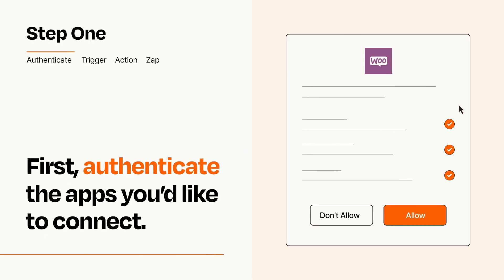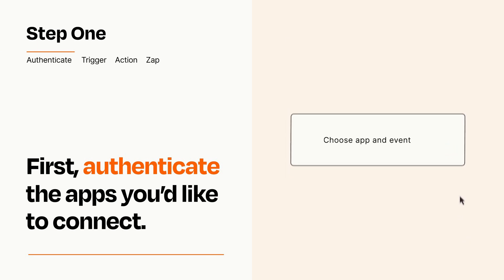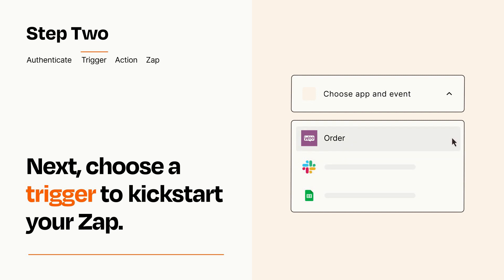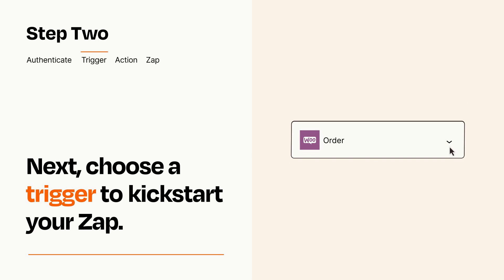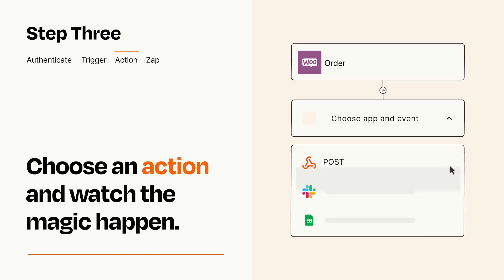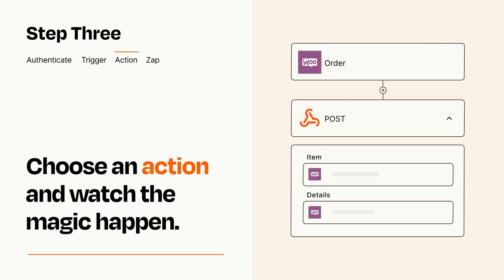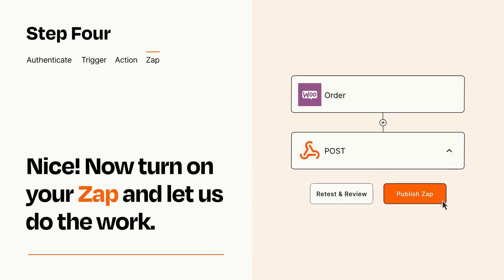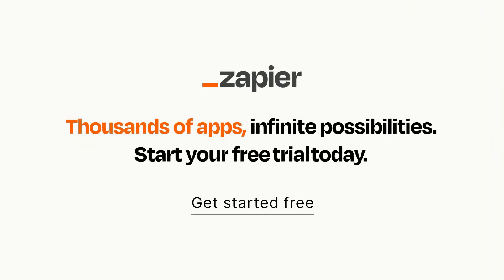How to connect WooCommerce to Webhooks - Easy Integration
So you want to connect WooCommerce to Webhooks? You can do it with Zapier!